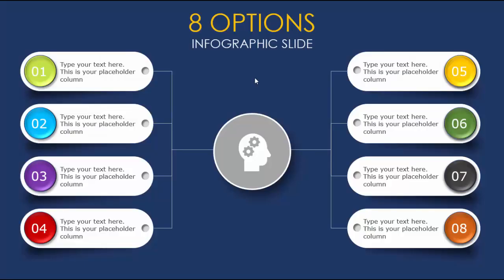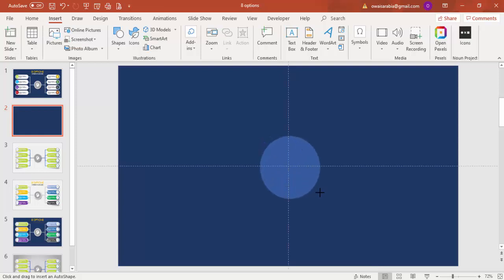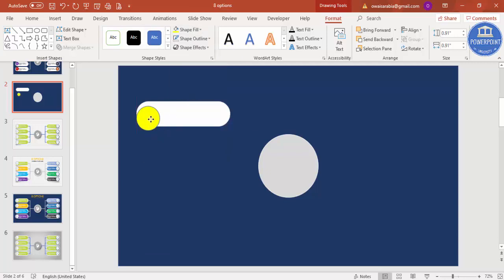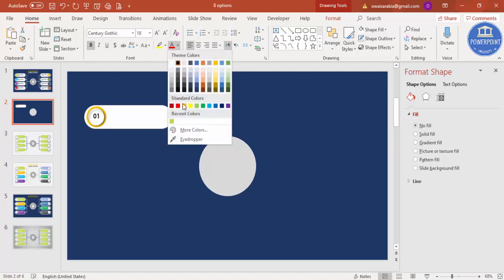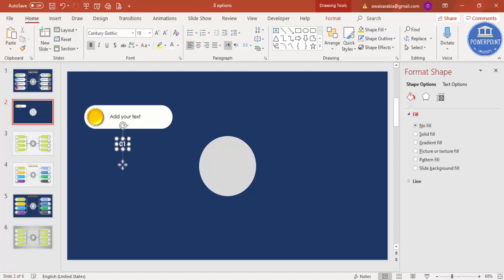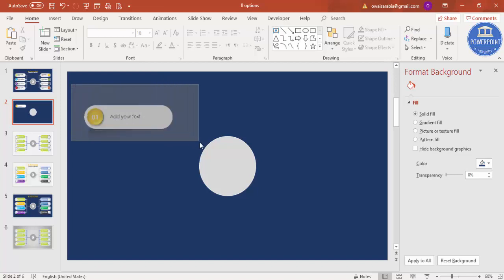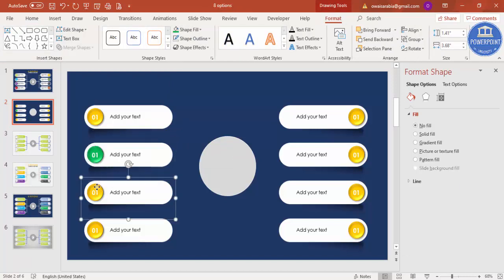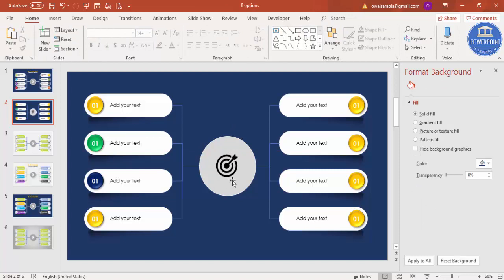Create 8 options circular shape infographic slide in PowerPoint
[Download link provided below]:
In this tutorial, I have explained, how to create 8 options infographic slides in PowerPoint.